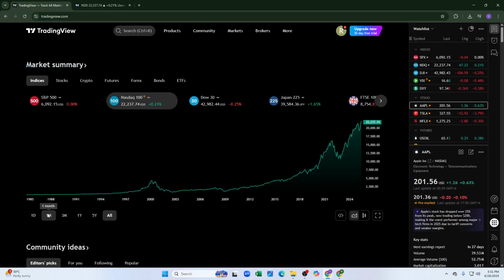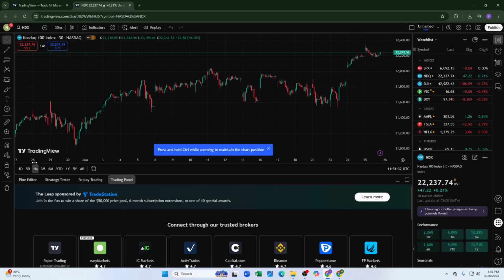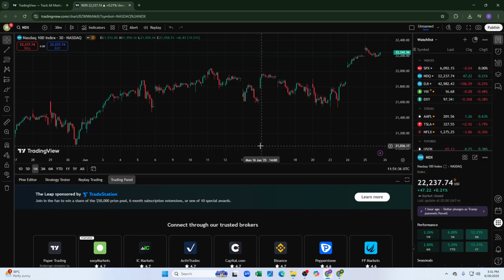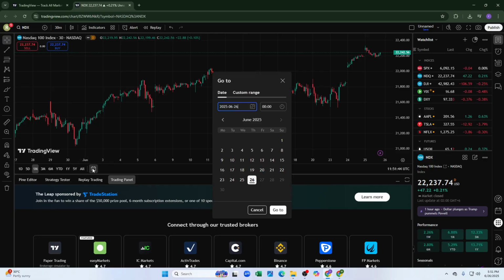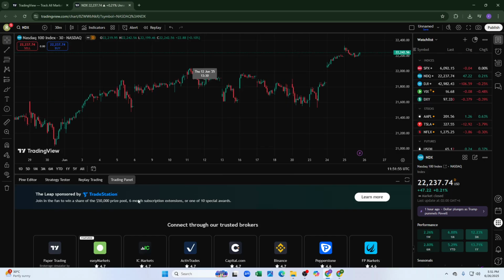How To Go To A Specific Date In TradingView -2025 (Updated Tutorial)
In this video, learn how to go to a specific date in TradingView quickly and easily. We cover useful tips for navigating charts, setting custom date ranges, and improving your trading analysis. Keywords include TradingView date navigation, chart analysis, and trading tools.